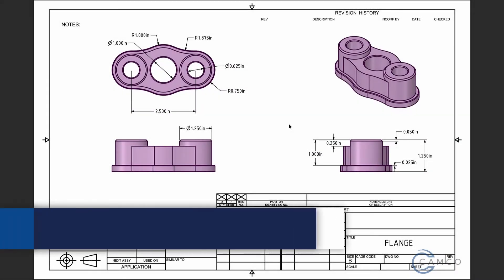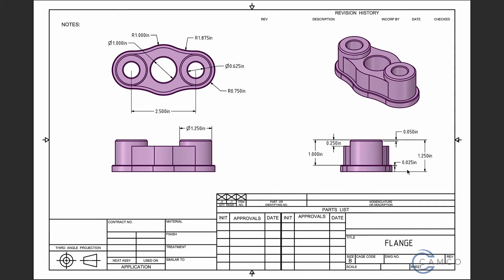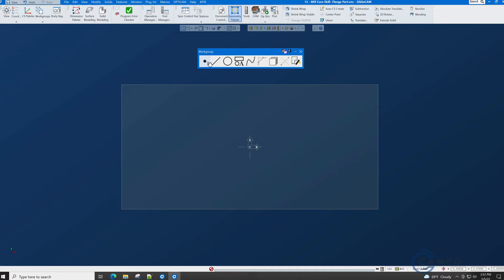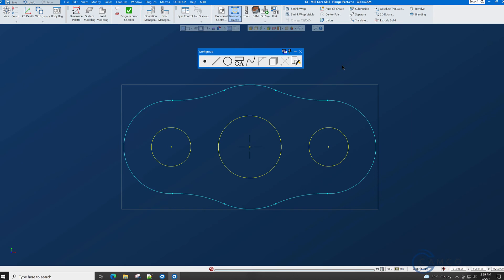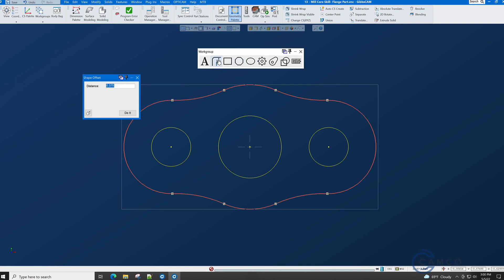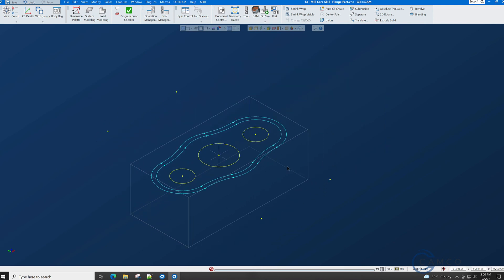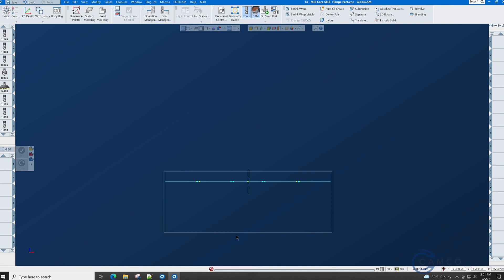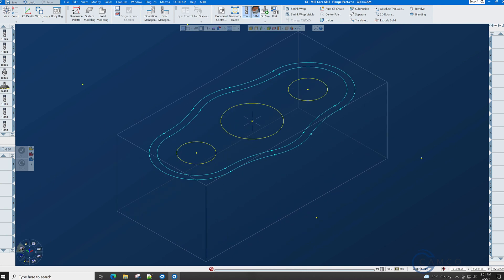GibbsCAM Mill Tutorial (from a print): Geometry Creation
This GibbsCAM tutorial series walks you through how to program a mill part from a print with GibbsCAM, which is widely recognized to be the easiest to use CAM system on the market. Find out for yourself how simple it is to use with this complete mill tutorial.

We encourage you to download the part print and follow along.